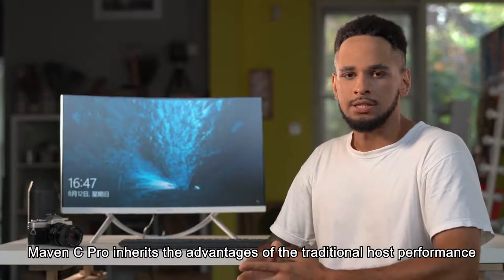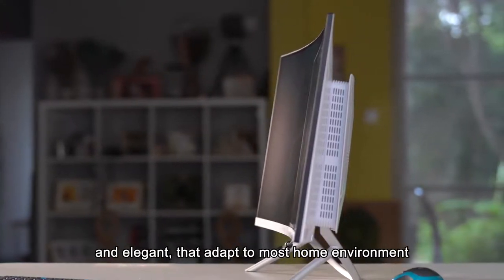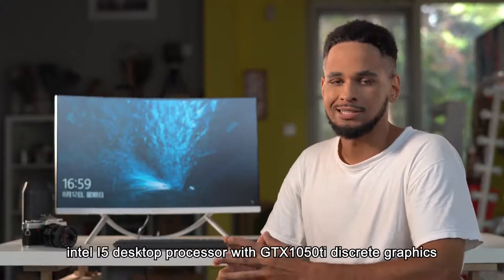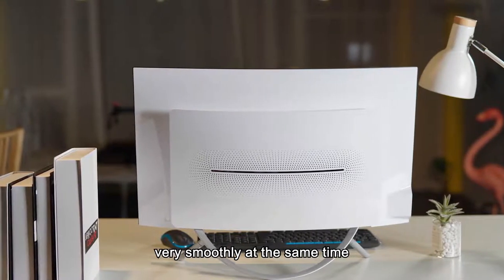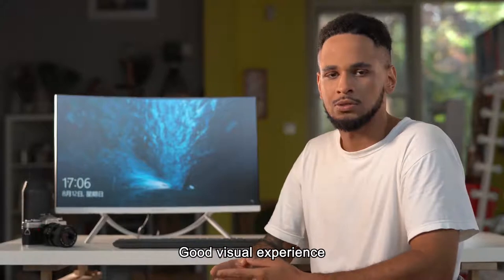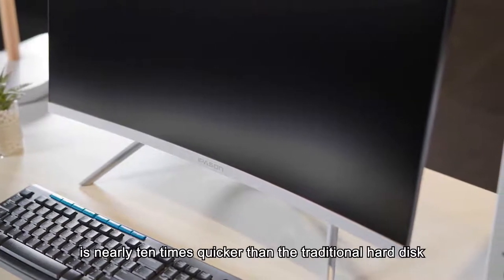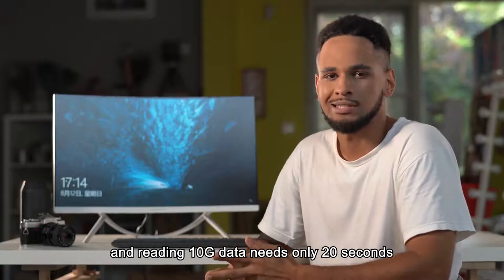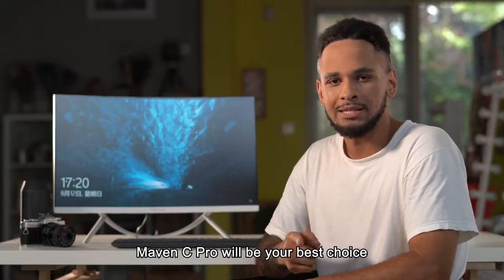TOP 1: High Performance All in One PC Made In China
Thanks for you see video,we are the largest cumputer supplier in China.Tmall double eleven sales reached 2.2 billion Rmb.So I think we can give you the best price and service.
If you have interested,Please contact with us.
Our price and quality are very advantageous in China.

IPason Group